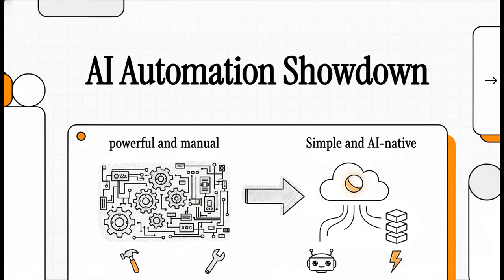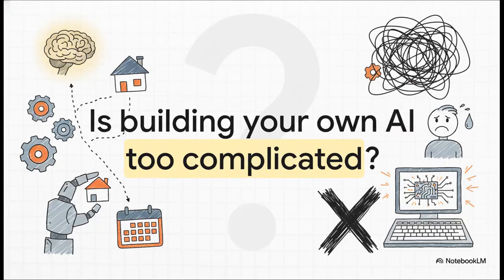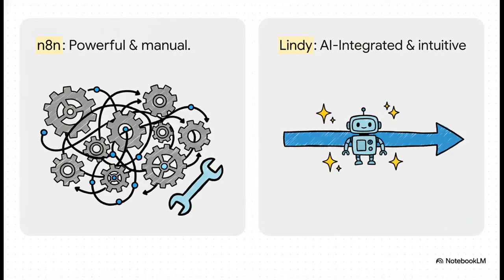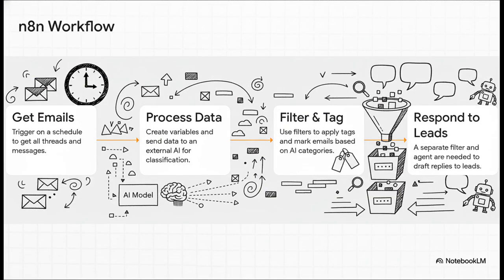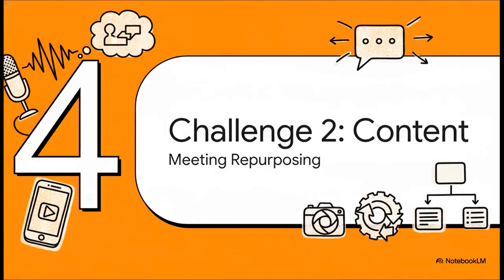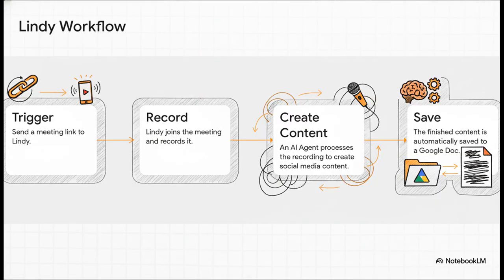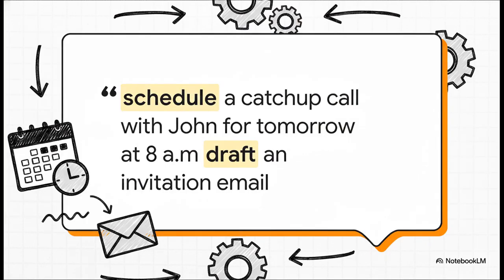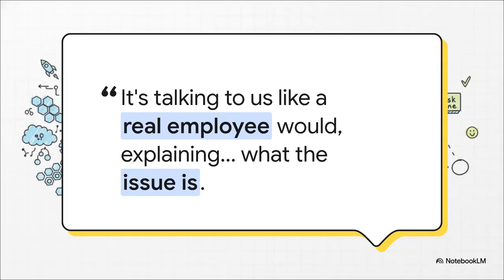Lindy vs N8N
automation n8n lindy | Compares Lindy, an AI-driven automation platform, against the more technical tool n8n.